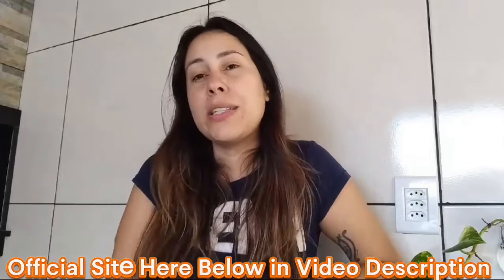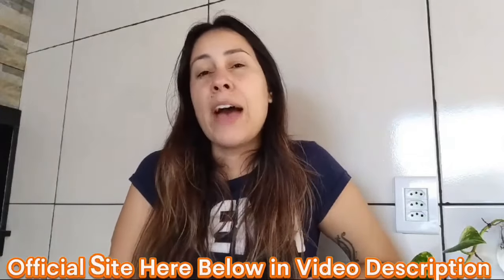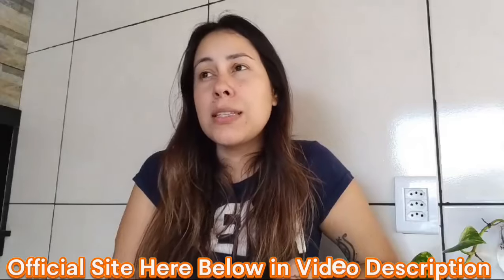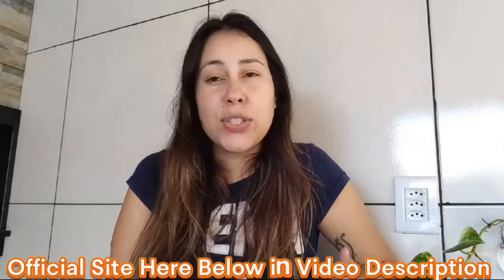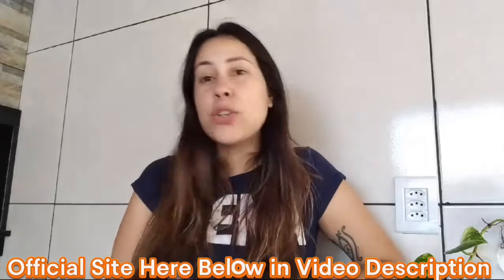SEROLEAN ((⛔😭❌DON’T BUY!⛔⚠️)) - SEROLEAN REVIEWS - SEROLEAN WEIGHT LOSS REVIEW - SEROLEAN 2024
This natural supplement helps control appetite, reduce carbohydrate cravings, and contributes to a feeling of fullness.

Benefits of SeroLean Appetite Control: SeroLean helps regulate appetite, preventing overeating and carbohydrate cravings.

 Mood Improvement: Serotonin balance promotes a state of emotional well-being, helping to cope with stress and improving mood.

Weight Loss: With fewer calories consumed and a greater feeling of fullness, SeroLean is an effective ally in weight loss.

SeroLean is intended for use by adults who are looking to lose weight. However, certain individuals should exercise caution or prevent taking the supplement, including pregnant or nursing women, individuals with underlying medical conditions, and those taking medication. It is always advisable to consult with your healthcare provider before implementing any new dietary supplement.

Benefits of SeroLean
 Appetite Control: SeroLean helps regulate appetite, preventing overeating and carbohydrate cravings.

Natural Ingredients: SeroLean is formulated with carefully selected natural ingredients, without harmful side effects.

Key Moments:
0:00 -  SeroLean
0:30 -  Bumper Offer Announcement!
1:00 -  Where to Buy SeroLean?
2:30 -  Serolean Alert
2:00 -  Serolean Ingredients
2:20 -  Serolean Benefits
2:40 -  Guarantee
3:01 -  Conclusion